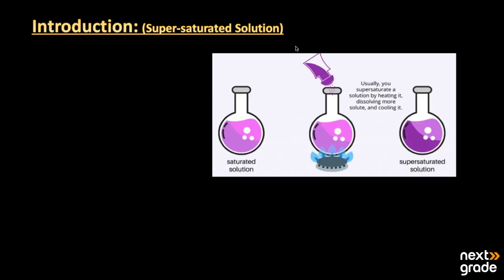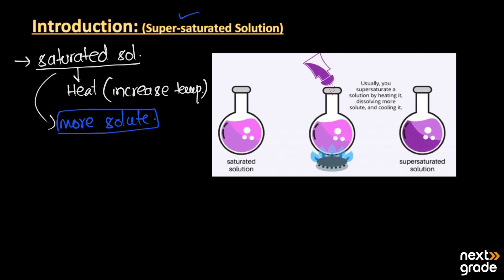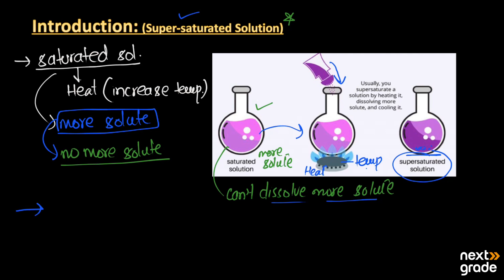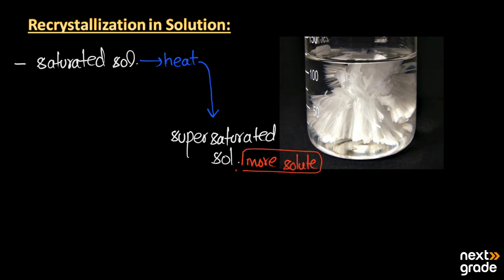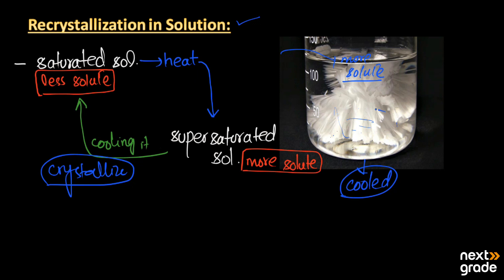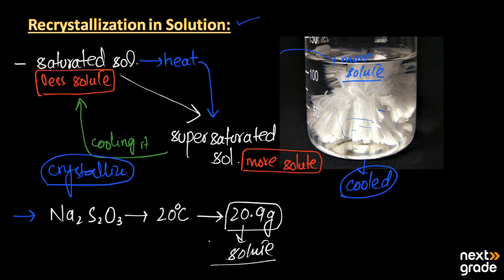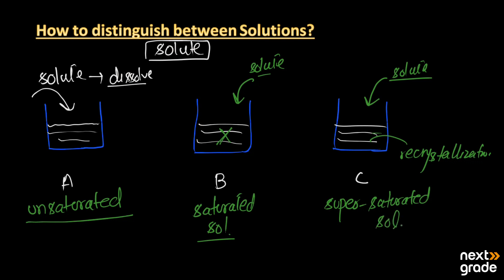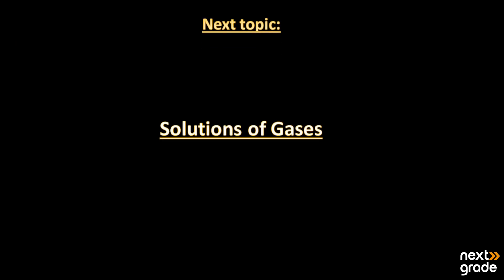Unraveling Super-Saturated Solutions: Beyond Saturation Limits | Grade 9 Chemistry | Lecture 3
Delve into the fascinating realm of super-saturated solutions, where we push the boundaries of solubility. Learn how these unique states are achieved and their practical applications.